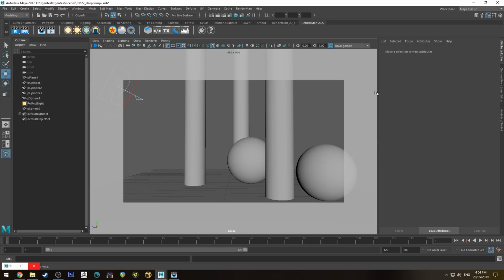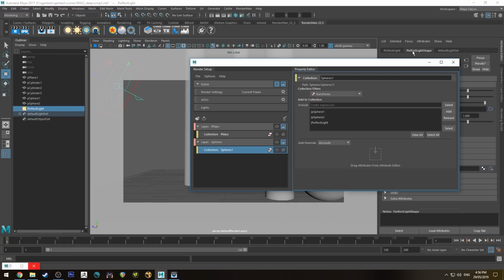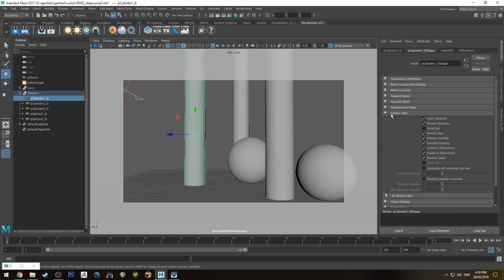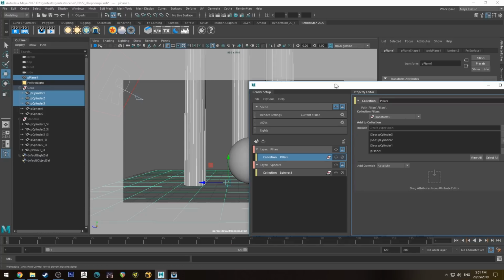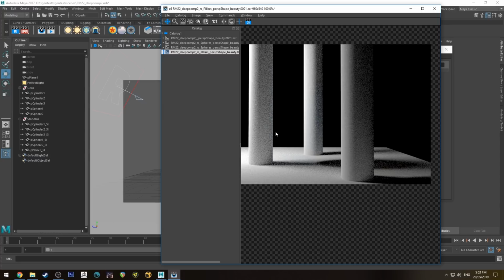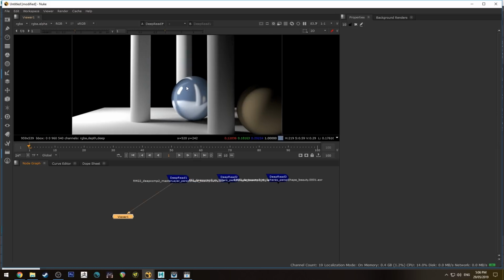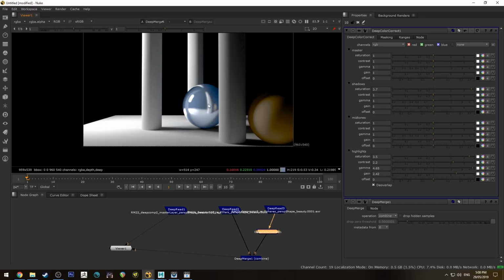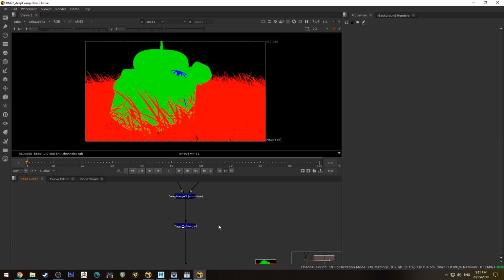Renderman 22 Deep Compositing with Nuke Tutorial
Today we're looking at how to create multiple depth passes in Renderman and what do do once we get them into Nuke.